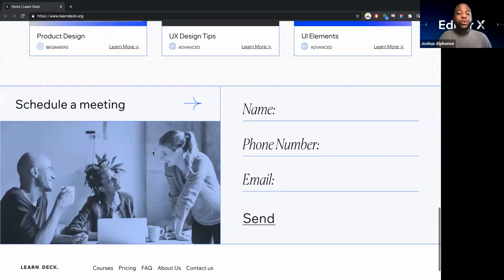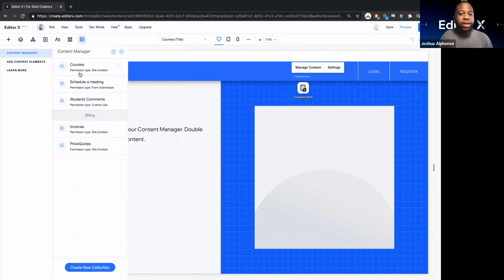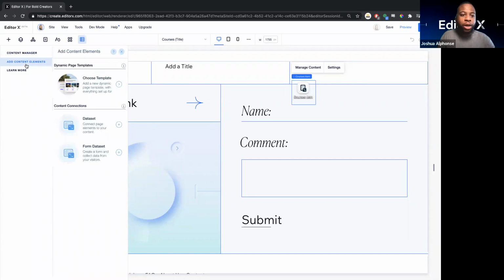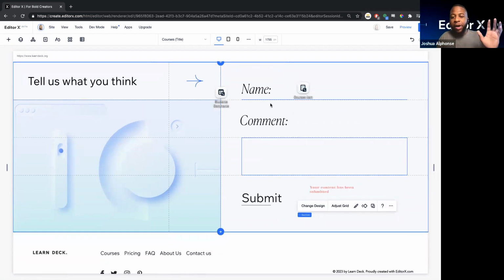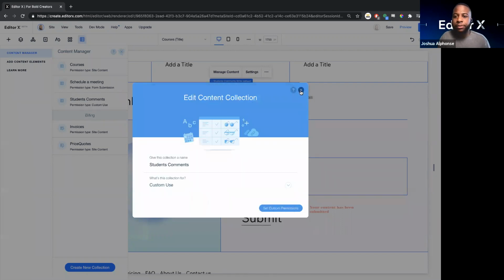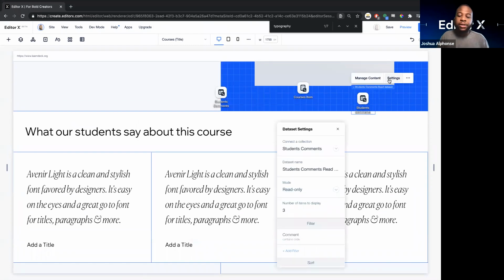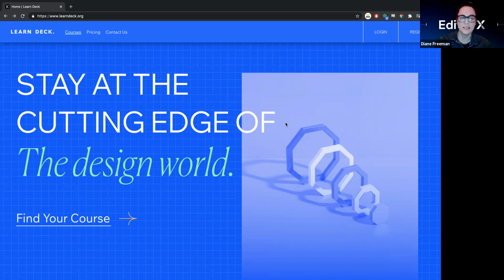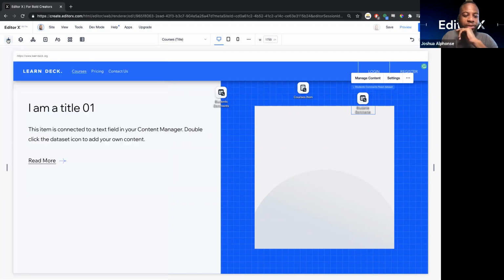Live webinar | Content manager part 2 | Editor X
Developer advocate Joshua Alphonse continues the deep dive into Editor X’s content manager. Learn about filtering your site content, URL structuring, collecting and presenting content from site visitors—plus discover more about dynamic pages. Check out the website built specifically for this webinar

— and sign up for more webinars like this one